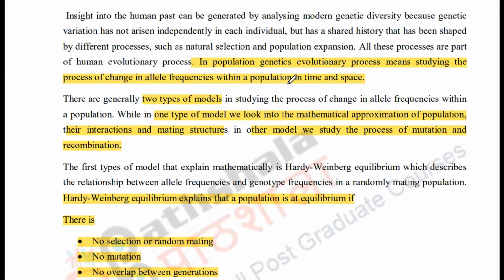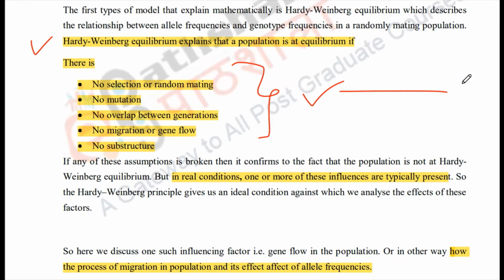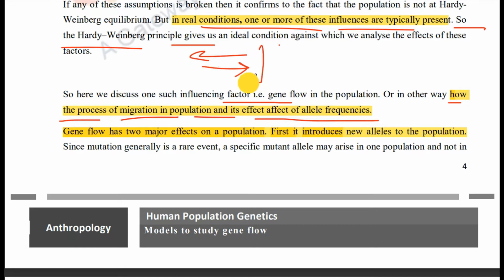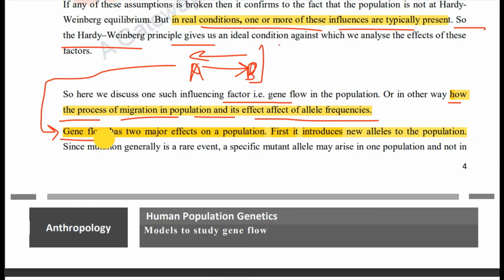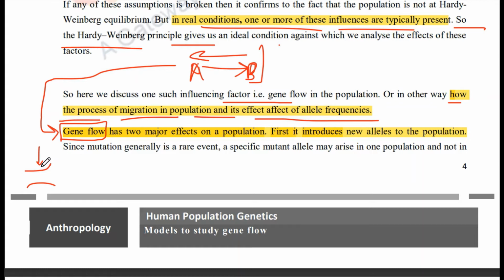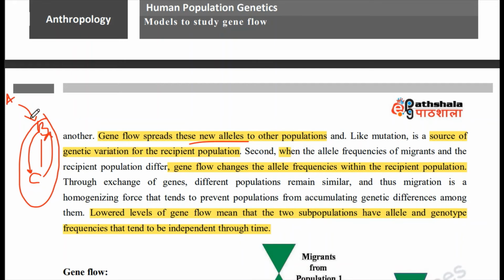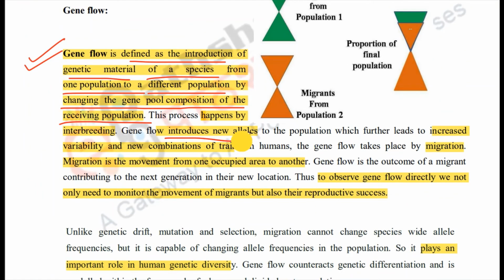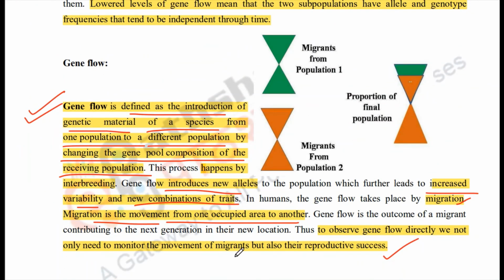What is Gene Flow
Reference Material: Epg-Pathshala (Inflibnet)- UGC